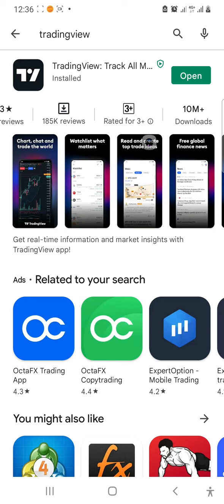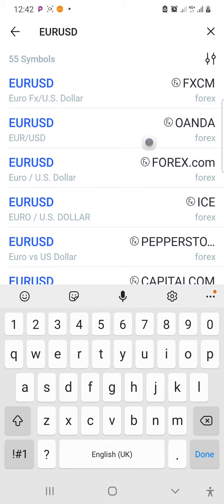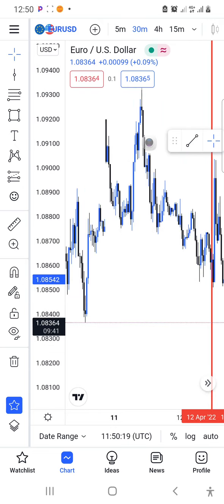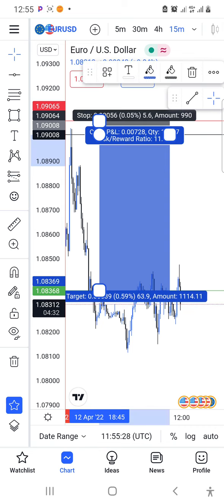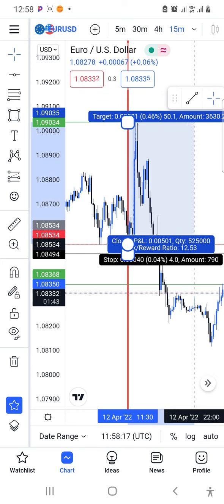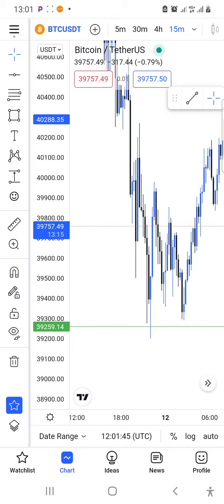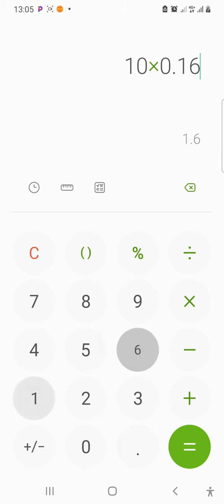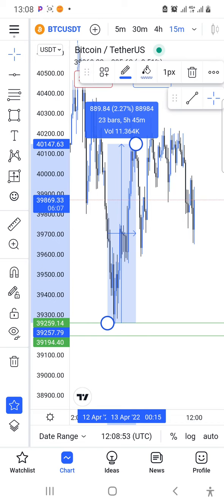How to use Tradingview app to do technical Analysis the right way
In this video, I explained how you can rightly navigate through Tradingview to do technical Analysis before you place trades.
   Tradingview is the most seamless app to use for your trading analysis. I recommend!!

🔗Register with my link on exness and get discount on trade fees

AFFILATE LINKS

SOCIALS❤